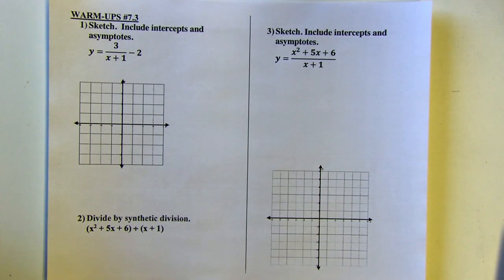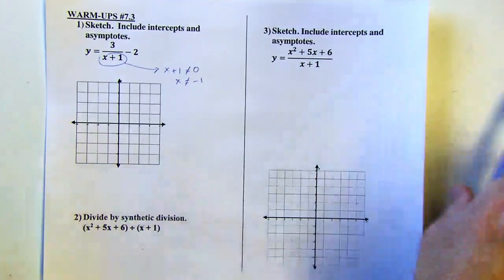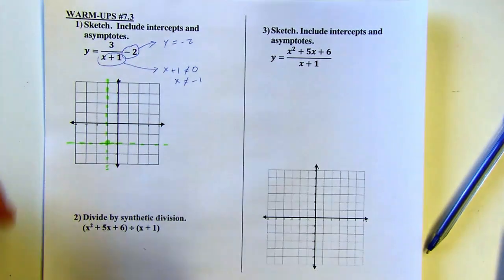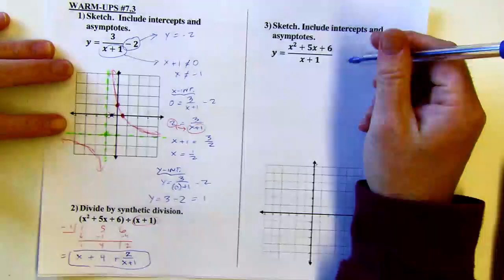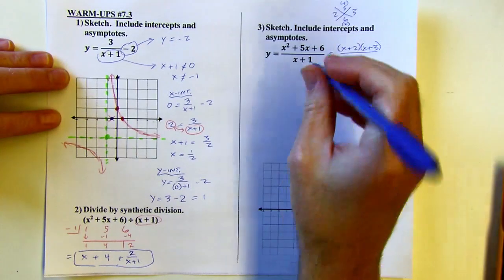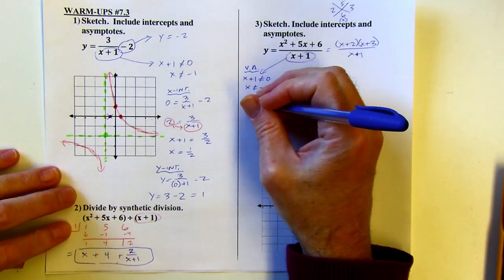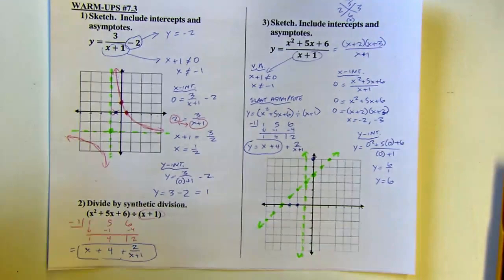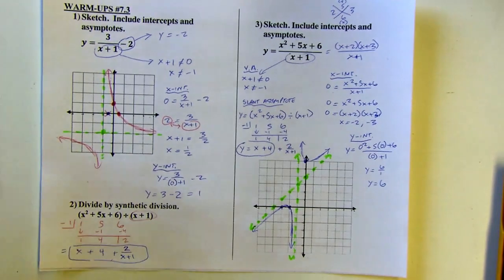Algebra 2 - Warm-up #7.3